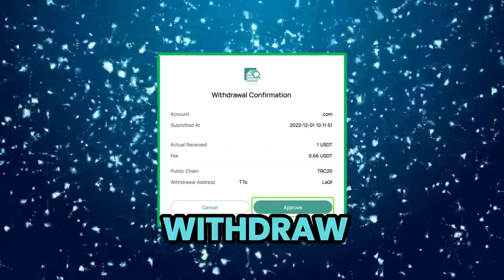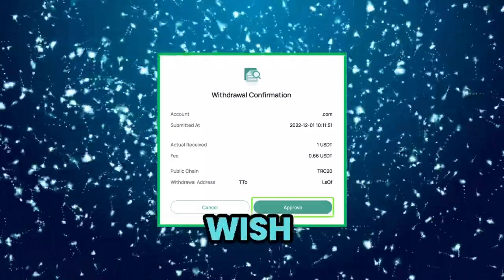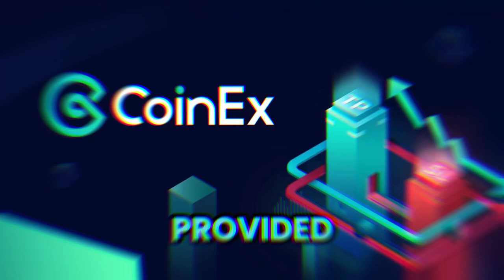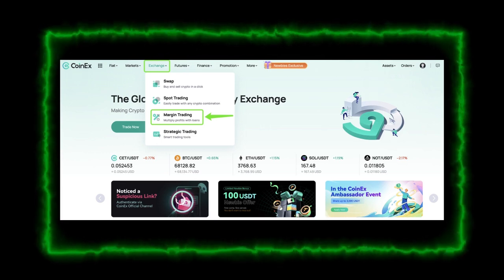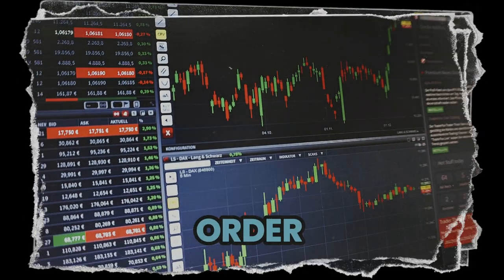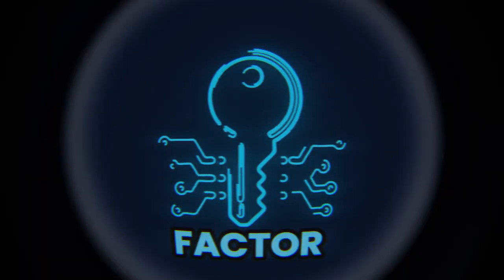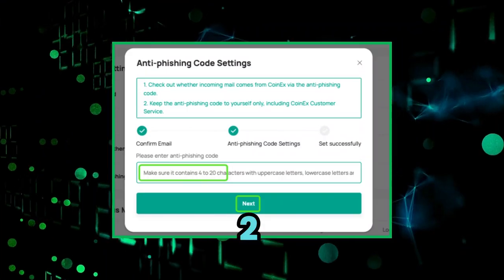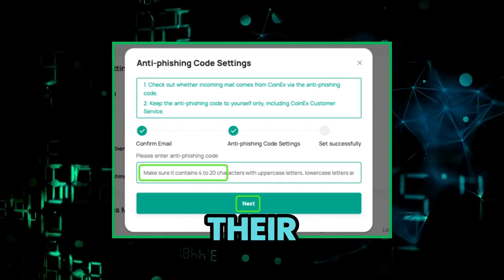Coinex Tutorial For Beginners 2025 With Referral Code "g69h3" | Crypto Kickstart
✔ CoinEx referral code: g69h3
Coinex Tutorial with referral code "g69h3" - Welcome to your ultimate guide on how to navigate and maximize the potential of Coinex in 2025! If you're looking to deepen your understanding of cryptocurrency trading and want to get the best out of Coinex's features, you've come to the right place.

In this comprehensive tutorial, we will be exploring all the essential functionalities that Coinex offers, helping you become a proficient trader in no time. Whether you're a beginner or a seasoned trader, this Coinex tutorial will equip you with the necessary tools and knowledge to make informed trading decisions.

Coinex stands out in the crypto exchange market for its impressive image input capabilities, enabling users to effectively research and analyze various cryptocurrencies. In this video, we'll delve into how to utilize image input functionalities, allowing you to visually compare and scrutinize different cryptocurrencies. This unique feature is particularly beneficial for users looking to make data-driven decisions based on graphical representations and trends.

Join us as we cover everything from setting up your Coinex account to executing your first trade. We'll guide you through the user interface, showing you how to deposit and withdraw funds, access trading tools, and utilize advanced features such as futures trading and margin trading. Additionally, we’ll share tips on risk management to ensure your trading experience is both profitable and secure.

Don't forget to take advantage of our exclusive offer by using the referral code "g69h3" when you sign up for Coinex! This code unlocks additional benefits, including trading fee discounts and exclusive promotions that will boost your trading journey.

As 2025 unfolds, the cryptocurrency market continues to evolve, and Coinex is at the forefront of these changes, offering innovative tools and resources tailored to enhance your trading experience.

We love hearing from you and will do our best to respond to each query.

Make sure to check out the hashtags Coinex, CryptoTrading, and CoinexTutorial for more resources and tutorials related to your cryptocurrency journey. Welcome to the future of trading—let's get started with your Coinex tutorial today!

00:00 Introduction
00:23 Account Setup and Verification
01:02 Depositing and Withdrawing Funds
01:49 Trading on CoinEx
02:59 Using Financial Accounts
03:39 Referral Program
04:16 Security Measures
04:44 Customer Support
05:03 Conclusion